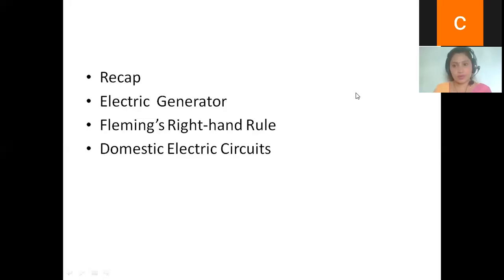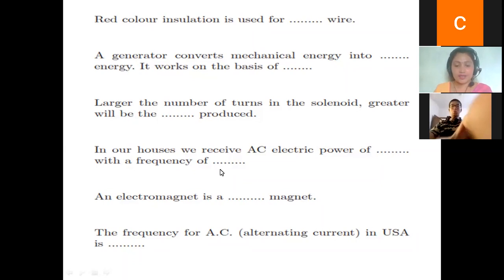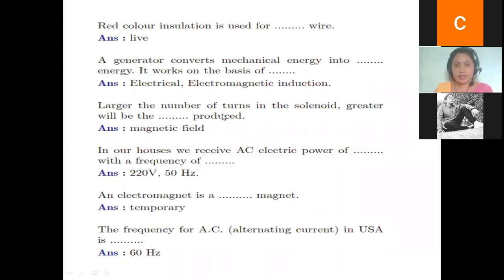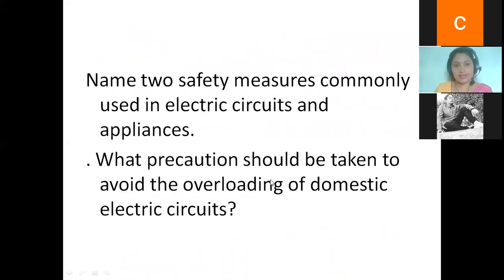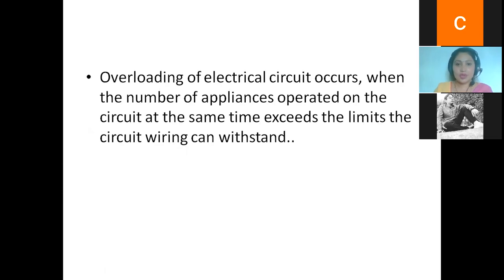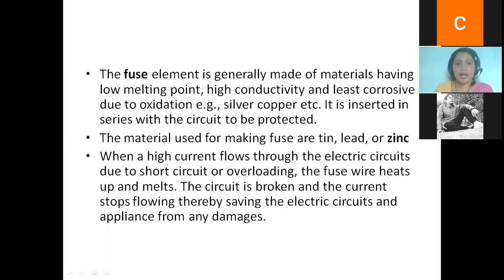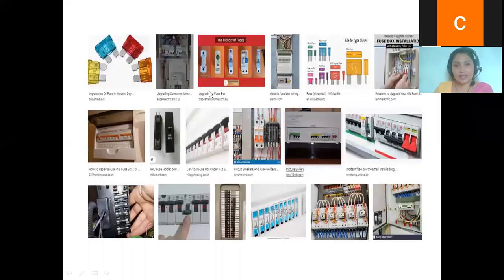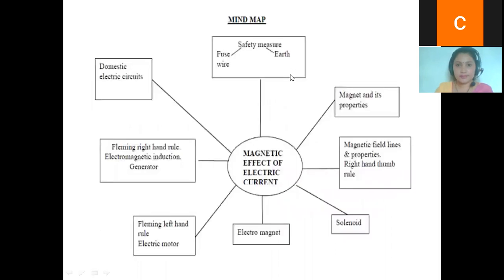EuroSchool_Science_Magnetic effects of current_Part 4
Grade - 10
Chapter: Magnetic effects of current
CBSE_Science10_Magnetic effects of current_Part 4_CH